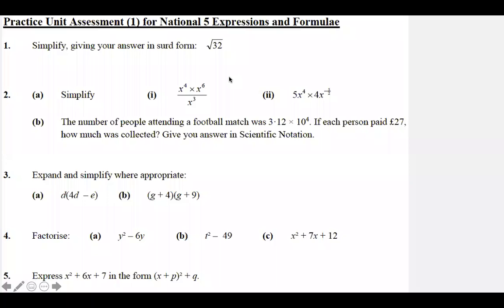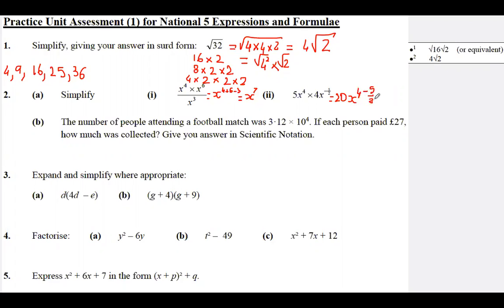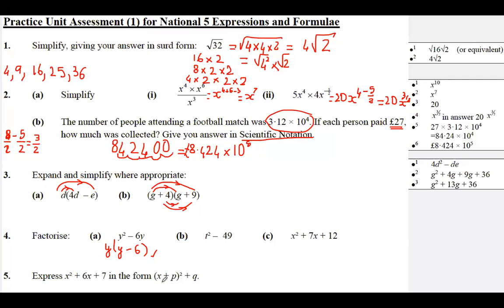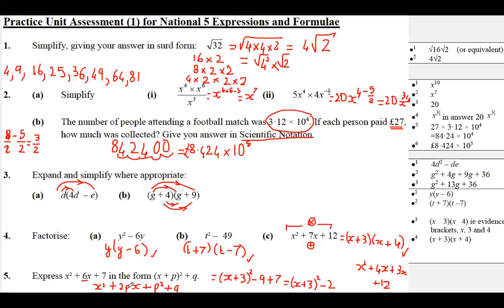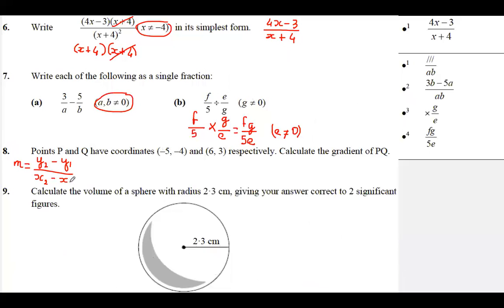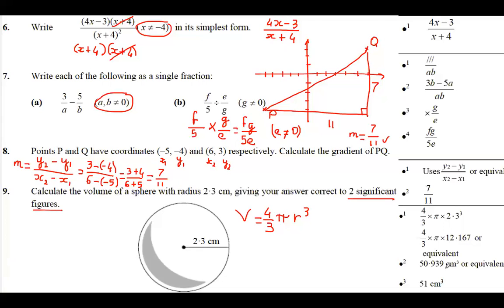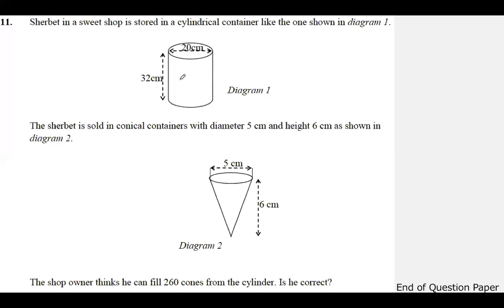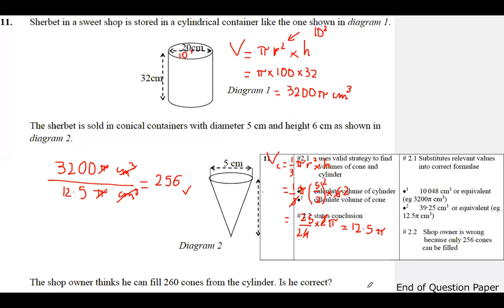zoom 1 PracticeUnitTest E&F Nat5Maths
Zom lesson on Practice Unit Test I & II Expressions & Formulae